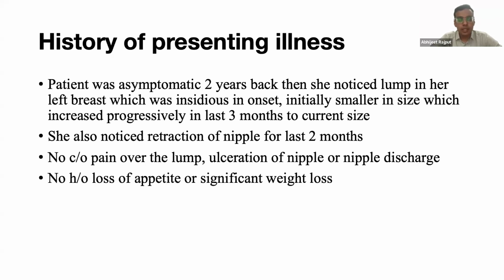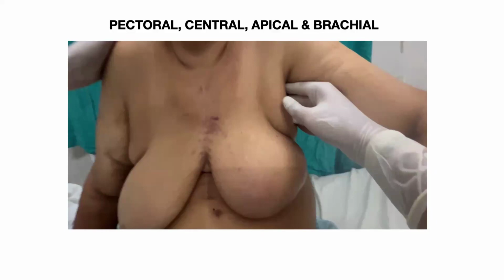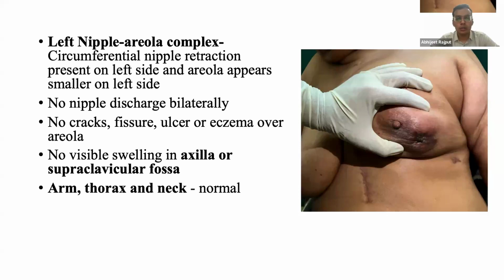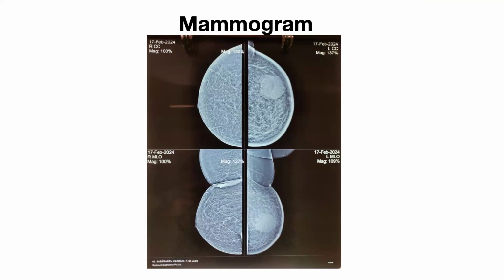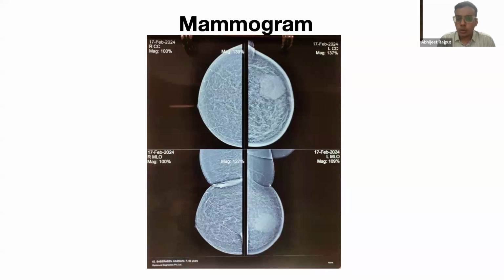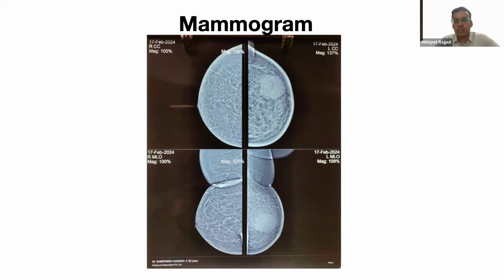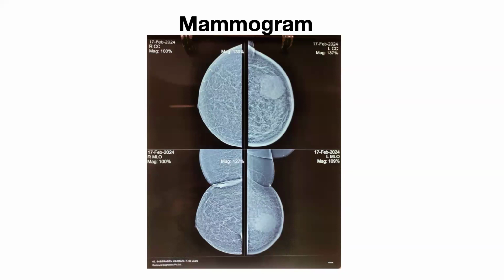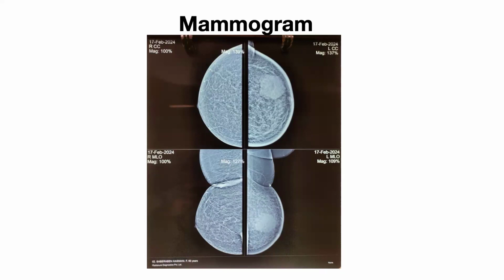Case Presentation on Carcinoma Breast - By Dr. Abhijeet Rajput (2024)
Case presentation on LABC